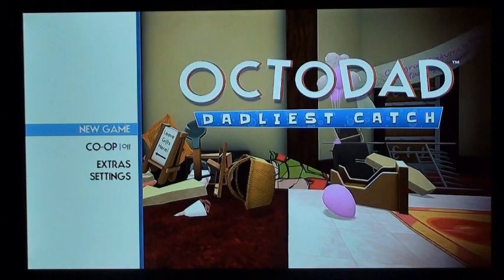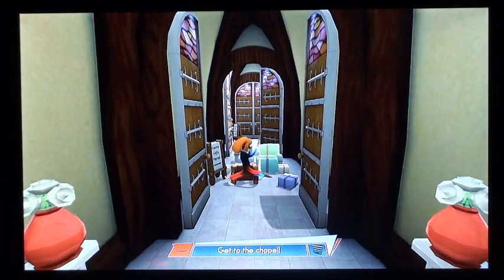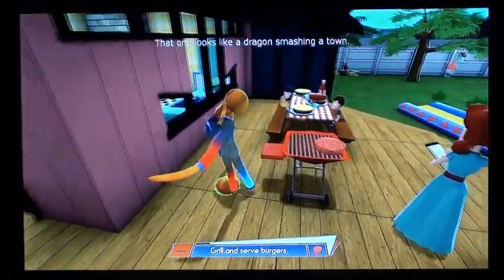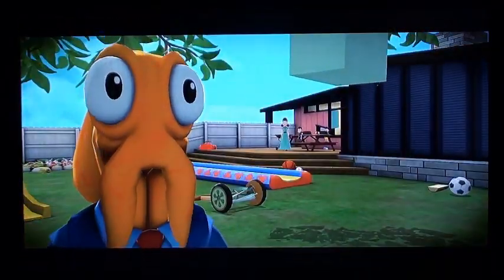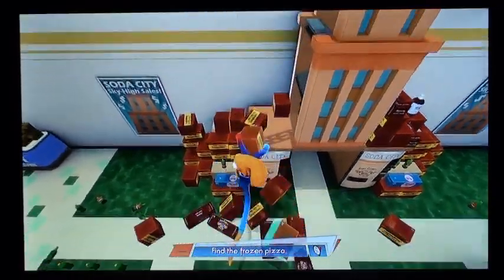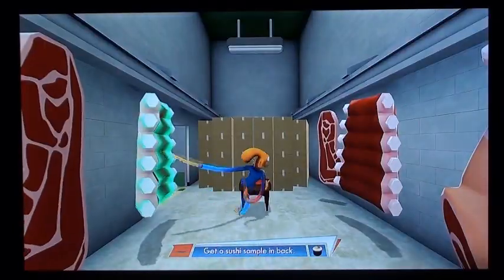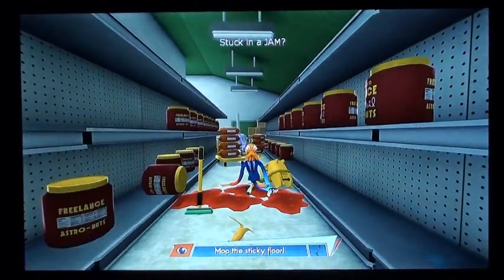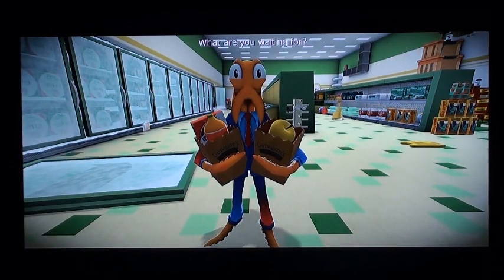Let's Play Octodad: Dadliest Catch (PS4) Part 1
Joseph and Zachary plays Octodad: Dadliest Catch for the PS4. Since the game came out on the PS4, Zachary and I decided to give the game a try. Now warning, we might suck considering this is our first time playing. The game was already out for the PC and Xbox for a while now and just finally came out on the PS4. Enjoy part 1.